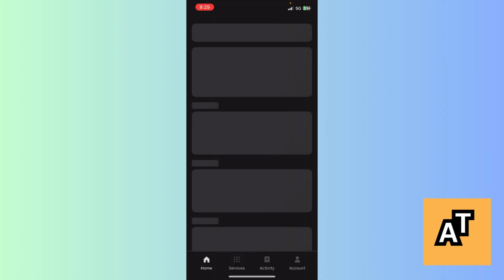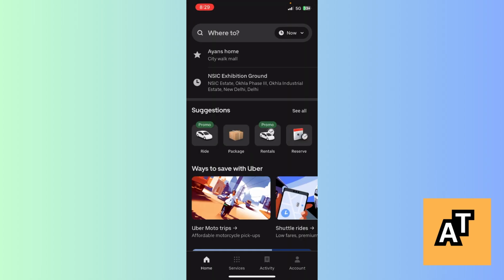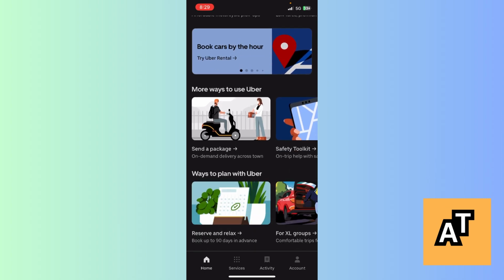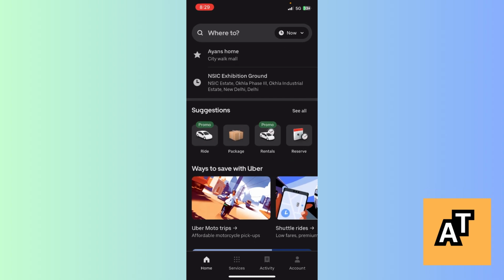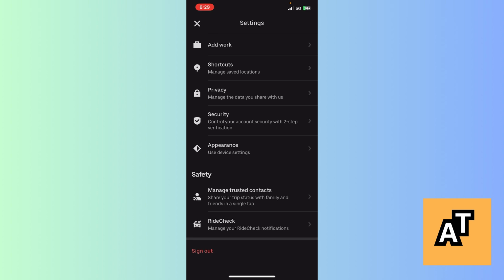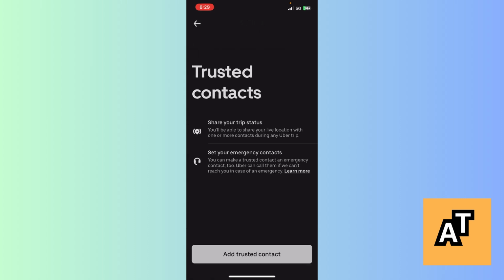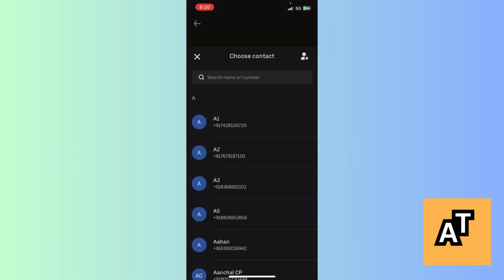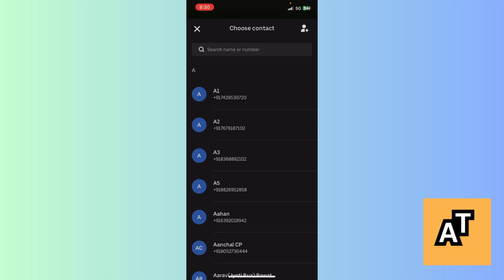How To Add Family Member Uber Tutorial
In this video I show you How To Add Family Member Uber Tutorial